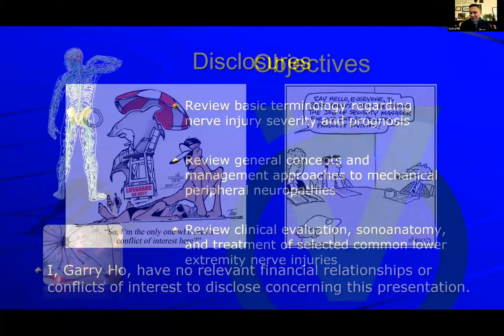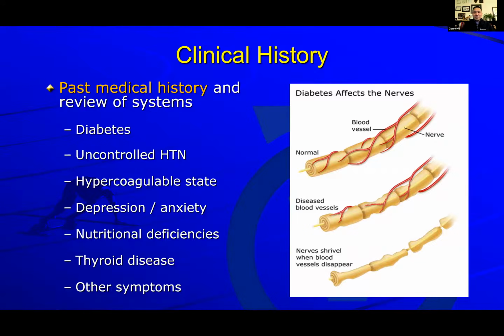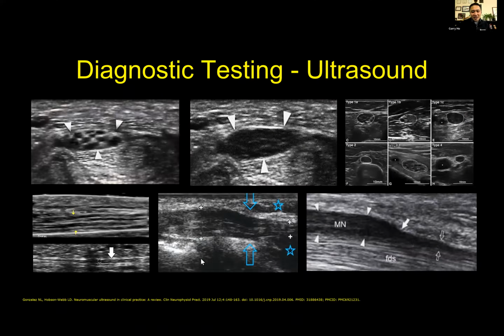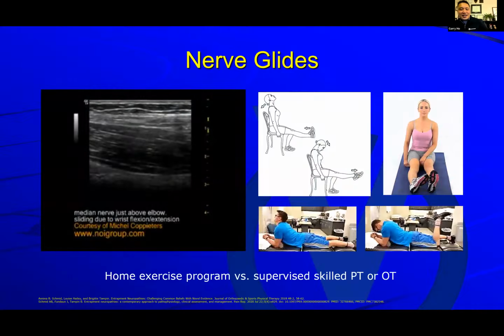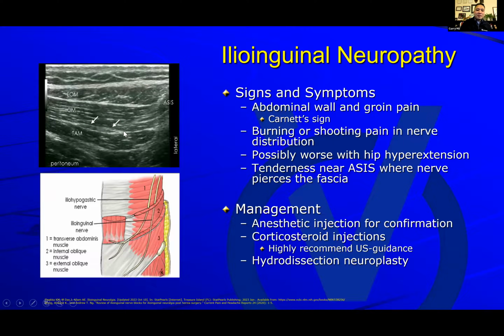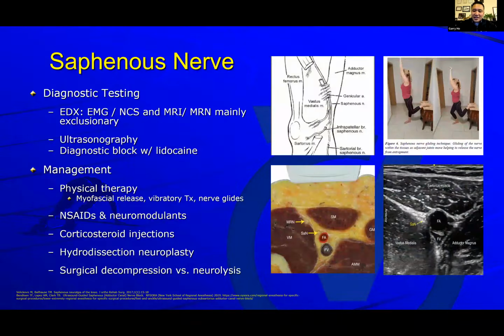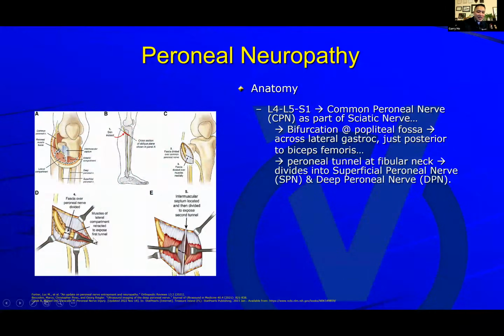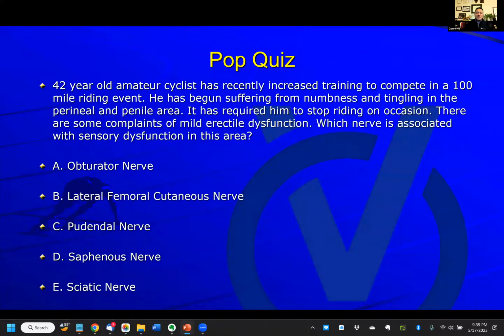Lower Extremity Peripheral Entrapment Neuropathies | National Fellow Online Lecture Series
Garry Ho, MD, FAMSSM, RMSK, CIC, shares a lecture on Lower Extremity Peripheral Entrapment Neuropathies as part of the AMSSM National Fellow Online Lecture Series. The session was moderated by Julie Creech-Organ, DO.